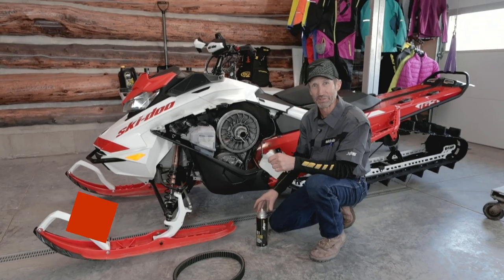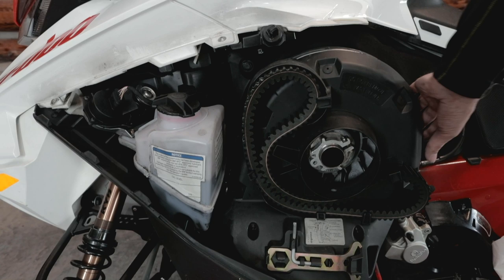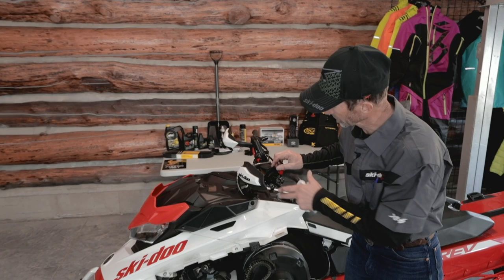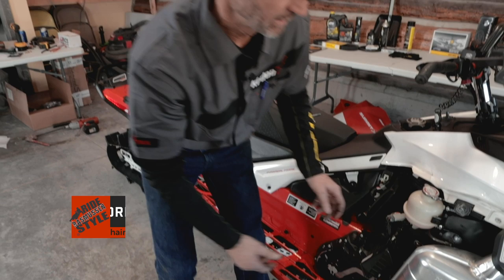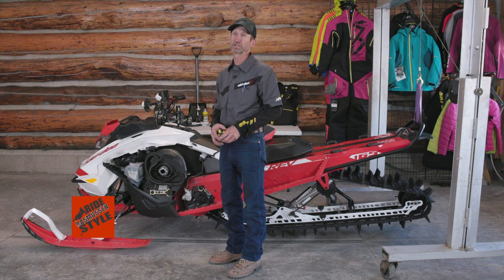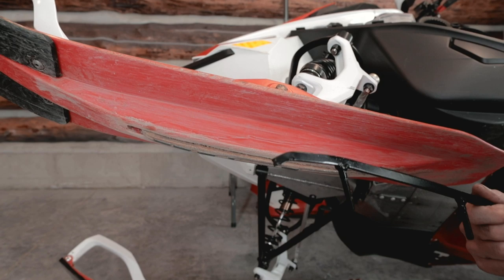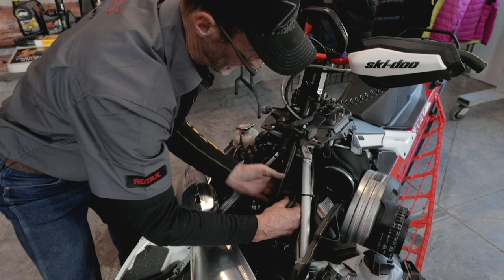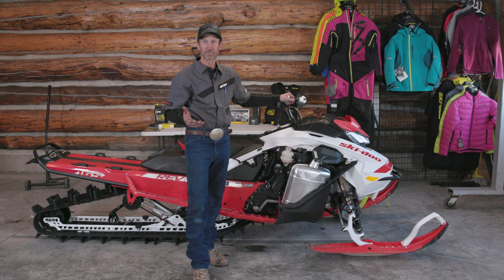Ep6 - Preseason Preparation For A Used Ski-Doo G4 Snowmobile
In this episode of Tech Tips Rasmussen Style Bret shows us how to prepare a used snowmobile for the new season. Jump ahead using the table of contents below:
Cleaning Belt and Clutch: 0:27
How To Install Belt: 0:38
How To Check Belt Tension: 1:40
Installing Clutch/Belt Cover: 2:29
Checking The Suspension: 3:05
Check The Fluids: 4:55
How To Check Chain Tension: 6:57
Checking Track For Wear: 9:17
Checking/Slider Shoes: 9:45
How To Check Ski Alignment: 11:25
Checking Ski Carbides: 13:11
How To Change Ski Carbides: 13:57
Check Brake Pads: 14:36
Change Spark Plugs: 15:58
Check Recoil Rope: 18:55

Tech Tips is an educational series guiding DIY snowmobile mechanics through fundamental repairs on Ski-Doo Gen 4 sleds. These videos guide viewers through things like: replacing brake pads, removing suspension, changing spark plugs, adjusting clutches, and more!

Bret Rasmussen here, I'm just uh, getting my sled ready for winter. I looked out uh outside this morning and it looked like a great day for a job like this. I'm starting with the uh, cleaning the belts and clutches, and uh, just gettin it ready to go. So uh, this sled was uh, taken care of last spring, what we did, we went ahead and did a uh summerization project to it. So the belts been just layin on a flat surface during the summer and I'm just gonna make sure that uh, it's clean, all the belt residue has been removed from the clutches and I'll go ahead and install the belt now with the arrows pointed in the direction of rotation. And then just uh slide it down into place. It's a little bit tight and it's just a matter of working it around the bottom clutch. And once that's into place, I'll go ahead and pull it up and slide it into the uh secondary clutch, just like that. This of course has to be done with the uh sheave spreader tool in place. Now that the belt's in place, we can remove the sheave spreader tool. Just like that. And now we'll work the belt to the top of the uh clutch. Once we've taken the tool out. And now, with a uh belt installed and worked clear to the top of the pulleys, its a good time to check belt deflection. And we go through this uh, we go through the belt deflection adjustment process in another video. But, uh, for now, um the thing that we want to look at is to see that the groove in the top of the belt, the cog groove is at or slightly above the surface. The outside diameter of the secondary clutch. If I take the slack out of the belt, with my hands, I can kinda rotate it and make sure that it's got some uh free play. And to put the belt cover on, it's it's a little bit tight to but it's just a matter of sliding it in, working it down around the uh primary clutch, engage the uh catch here. It's a lot easier than it used to be. And then push the back back in, so the there's kinda an interference fit here so it doesn't rattle once it's installed. But it's a matter of uh just putting a little pressure on it and then your hair pin can go in place and hold it there. Okay, now is a good time to uh get your grease gun out if you didn't do this during the summerization uh process. There's three zerks that you need to make sure you hit. There's one right here on the uh rear arm scissor. And then there's two more where the front arm attaches to the slide rail. Here and here. This a good time to check the bolt torque where the uh bolts hold the suspension to the tunnel. It's jut a good thing to check periodically um before you start the season. Uh, these these bolts rarely come loose, but it's uh one thing that can cause you some grief if they do. Uh I'd like to visic, visually check the all of the hardware, all the bolts on the suspension. This one that could come loose and cause you some grief. Just take a good look at all of the bolts. And while your uh, here, looking um at the suspension, check the uh limiter strap for frays or cracks. Um, it's a rubber item that could be um, that could wear over time. The other thing that you need to be physically checking for is the the bearing in the idler wheels...